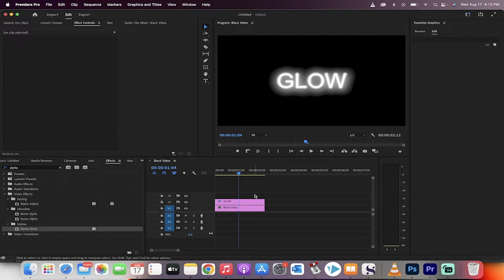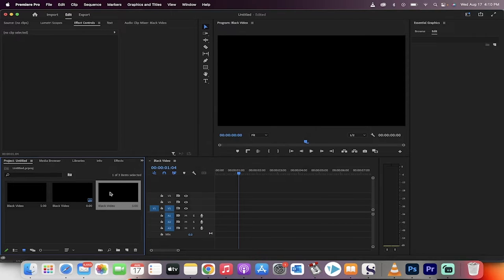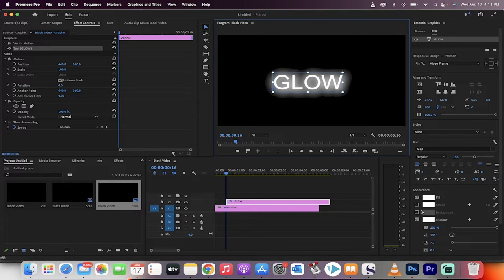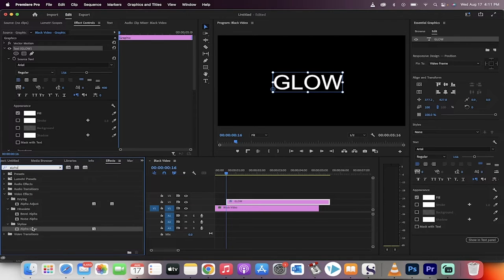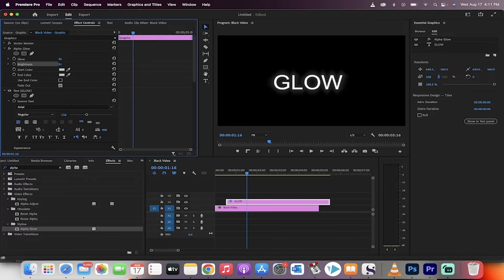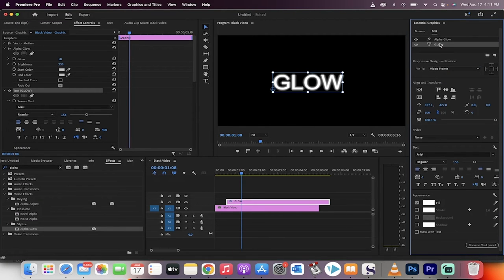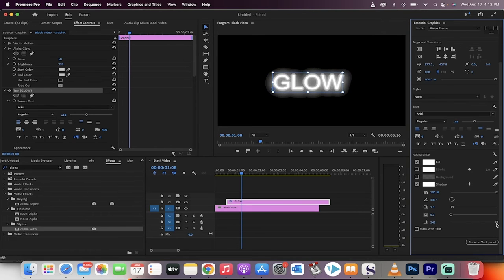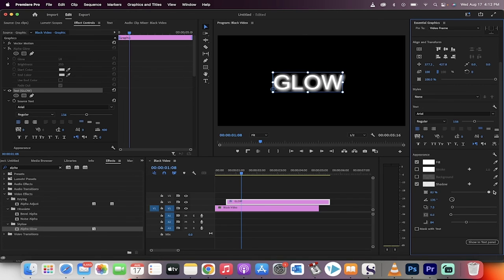How To Make Text Glow - Premiere Pro CC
In this quick tutorial I show you how to make text glow using Adobe Premiere Pro CC. The first step is to add text in with the type tool. Then select the alpha glow effect and adjust the glow and brightness parameters.  Also, you can add a shadow to your text, then adjust then increase blur.